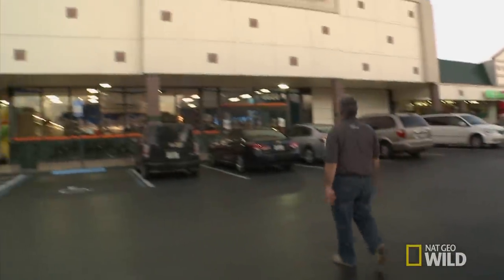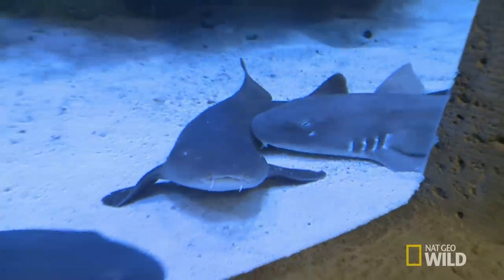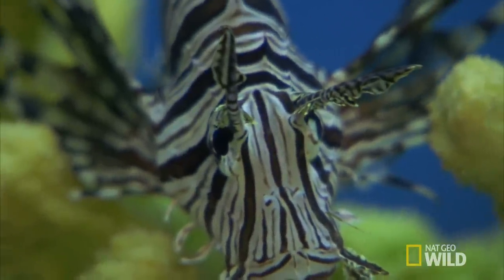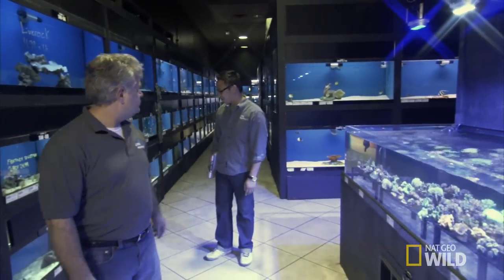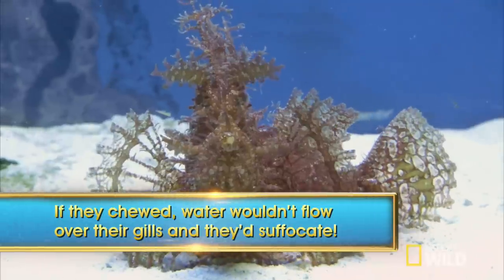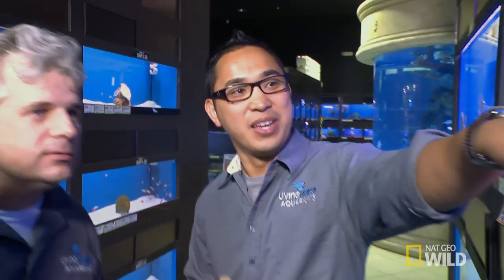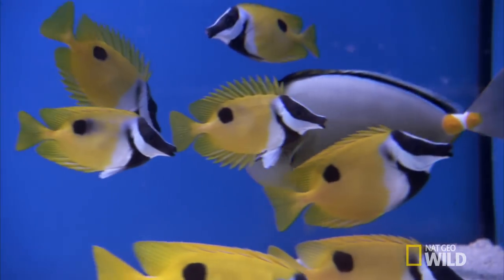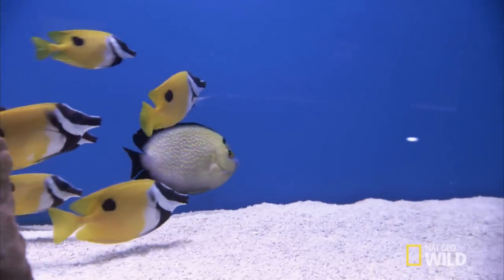Avoiding a Bloodbath | Fish Tank Kings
Francis picks out predatory fish that won't eat each other, for a private aquarium.